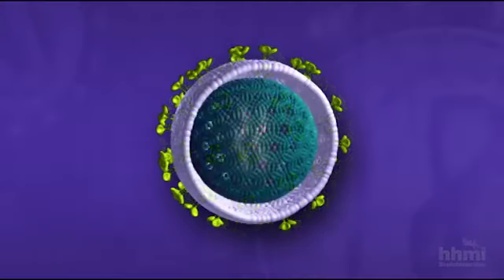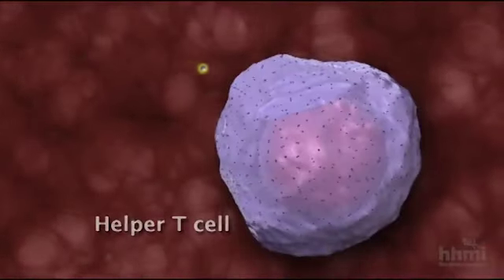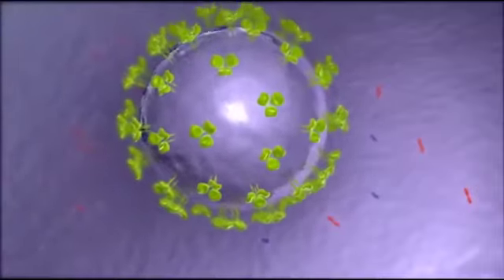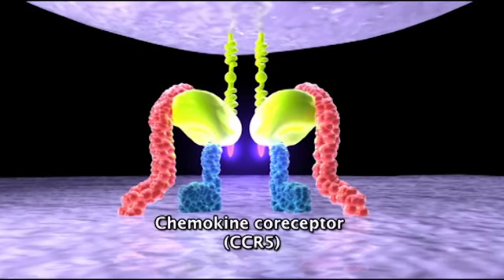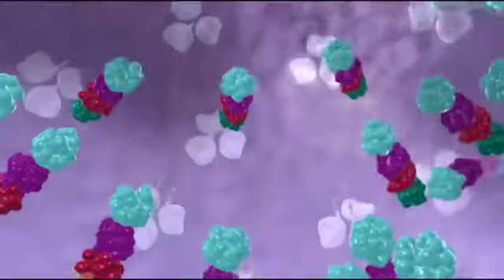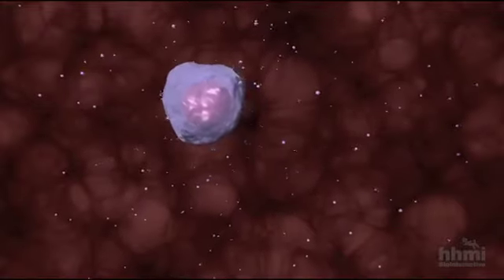21 ديسمبر 2024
درس تكاثر الجراثيم
ضع